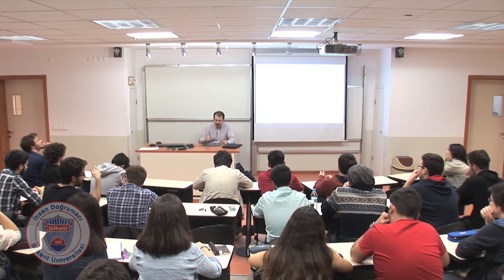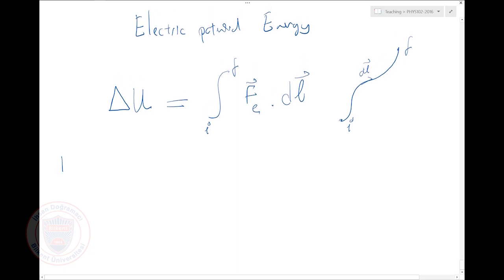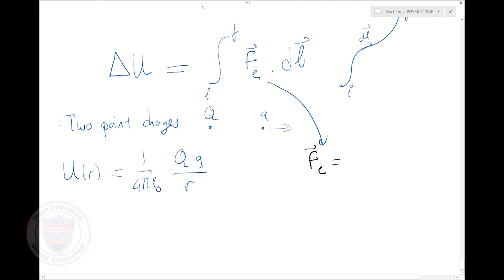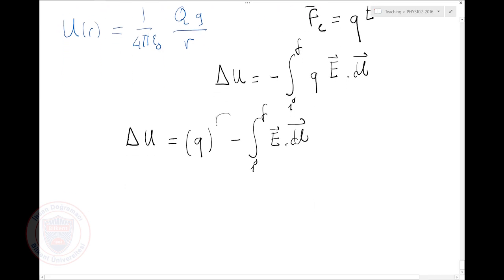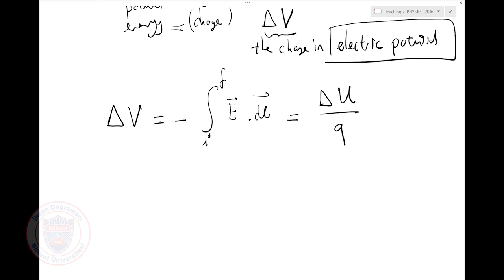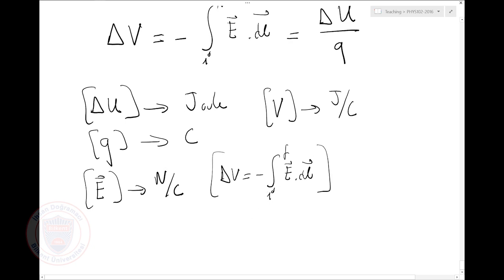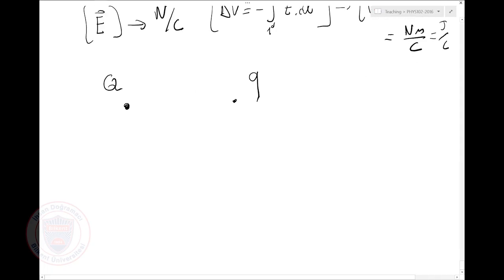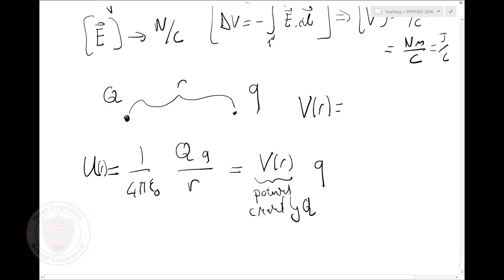General Physics II - Lecture 10 (PHYS 102)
Lecture 10: Electric Potential Energy